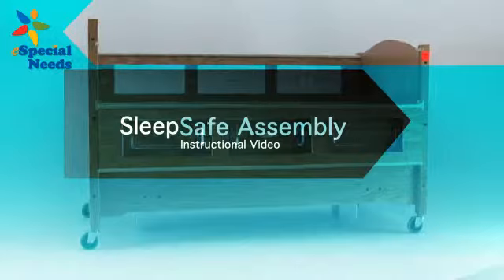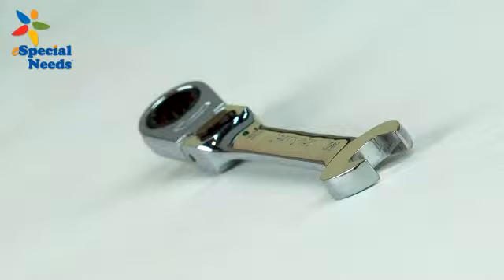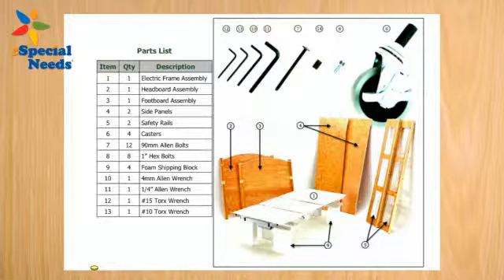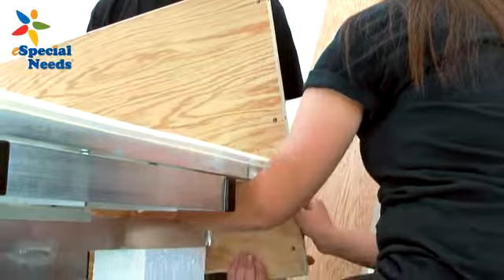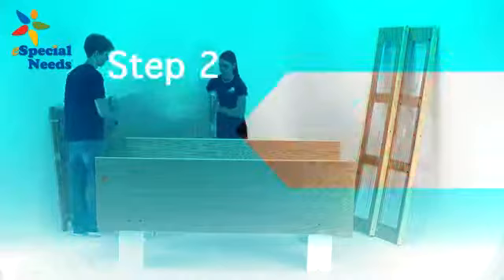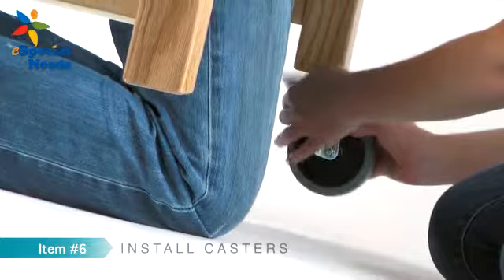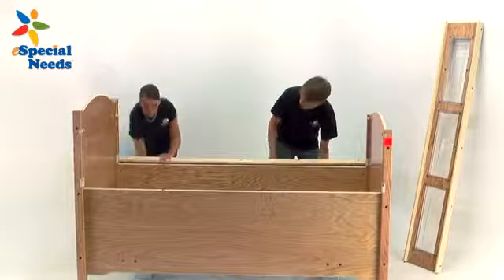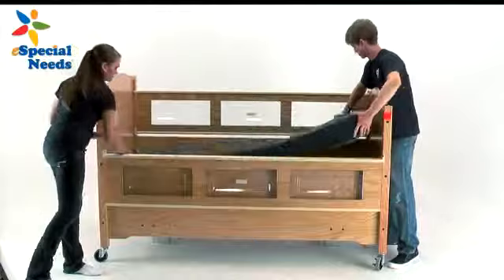How to assemble the SleepSafe II Hi-Lo Bed - eSpecial Needs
Watch as we guide you through the steps of putting together of SleepSafe II Hi-Lo Bed.
We no longer carry this particular model of special needs bed, but shop all our updated SleepSafe products